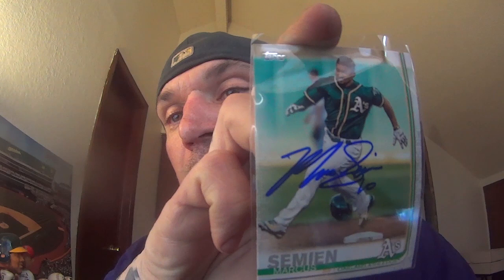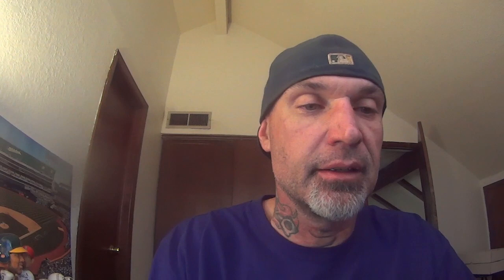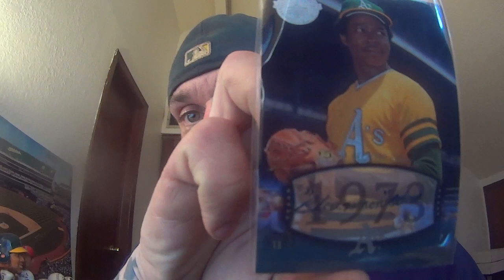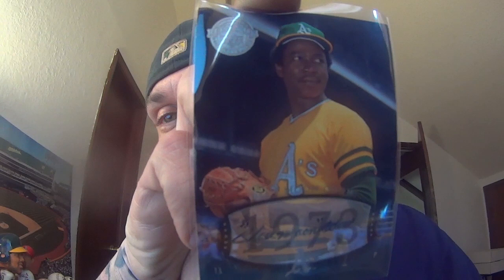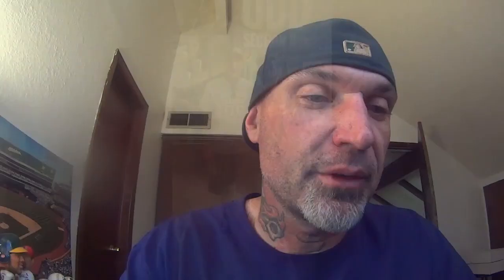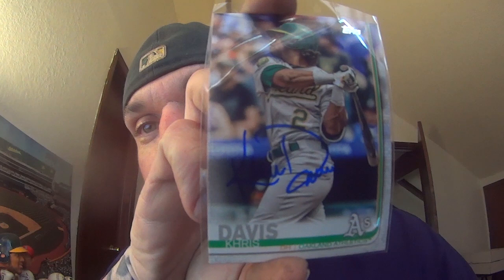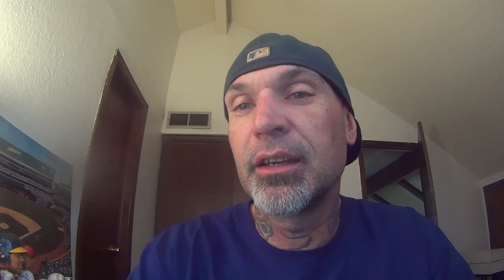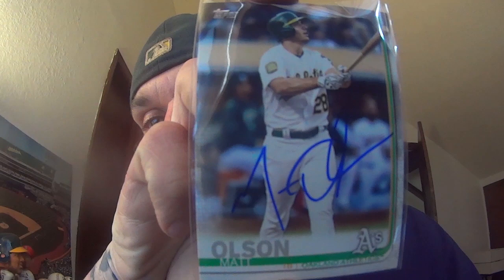Spring Training Autographs!